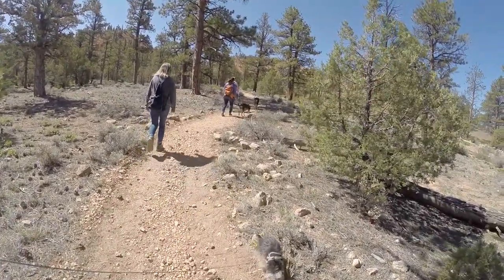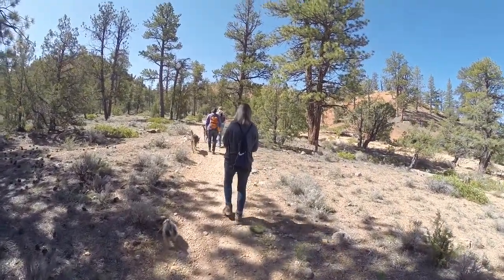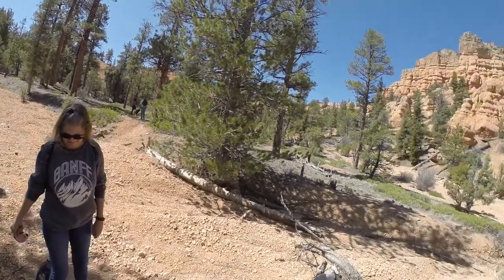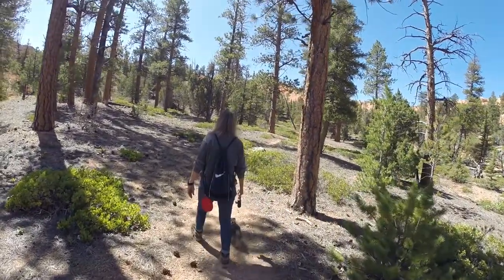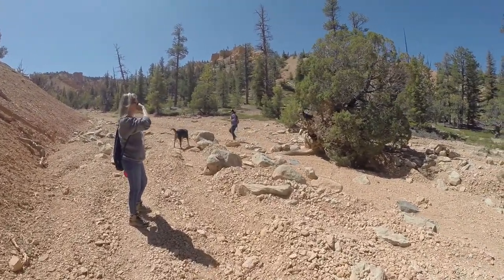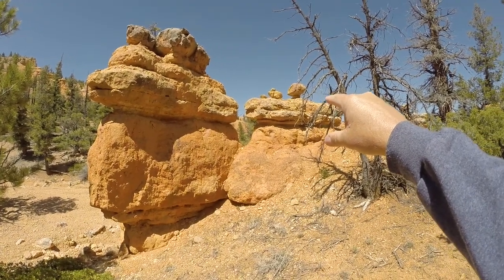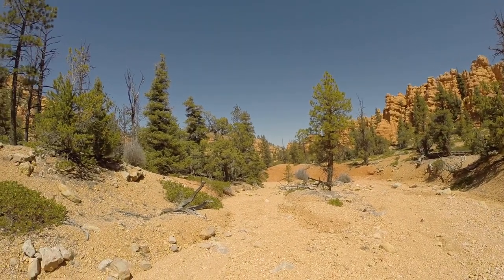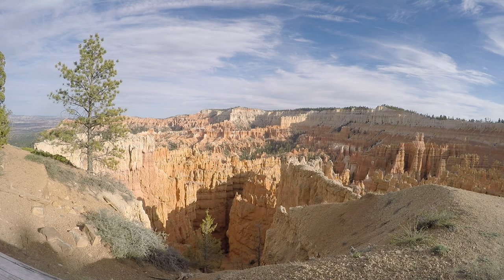S9E12 Red Canyon Utah Day Hike With Pets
Red Canyon, Dixie National Forest Utah
We go on another adventure but this time we take our dogs and enjoy a great day hiking